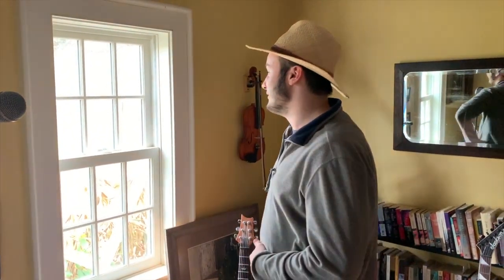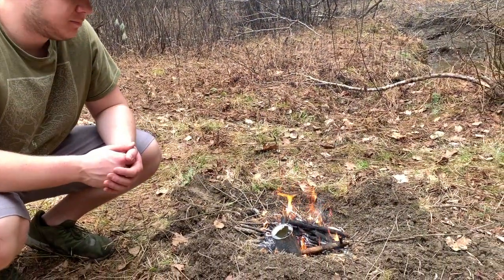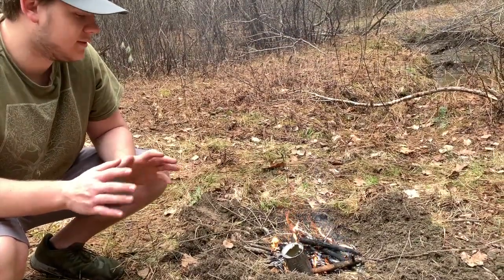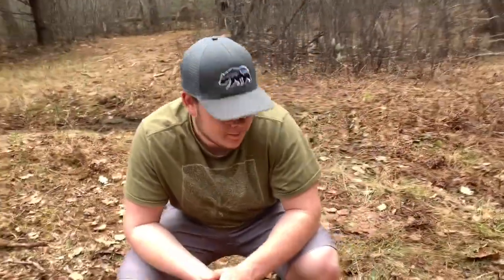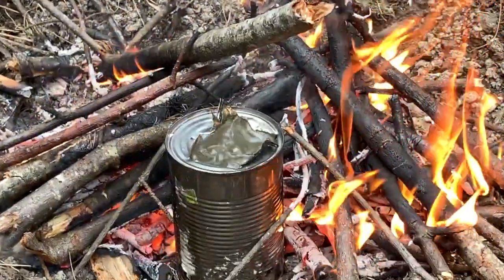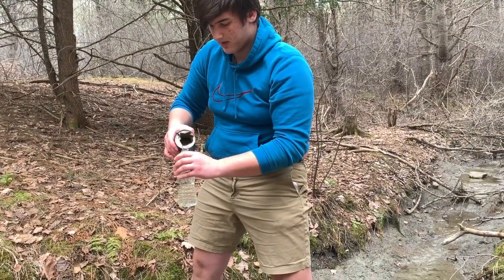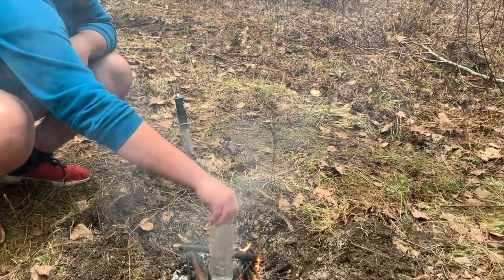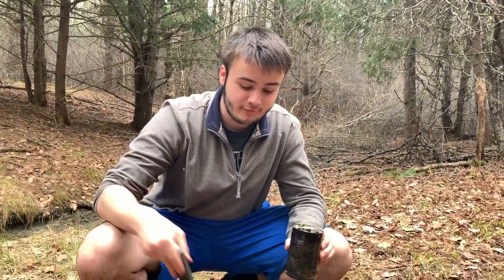Bearbones Survival Day #2: 3 Ways to Boil Water With Minimal Supplies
Welcome to another day of Bearbones Survival! In this video we take a look at three different ways to boil water, making it safe to drink!